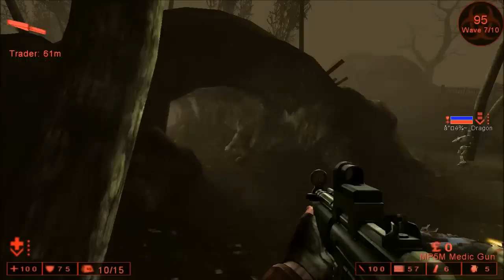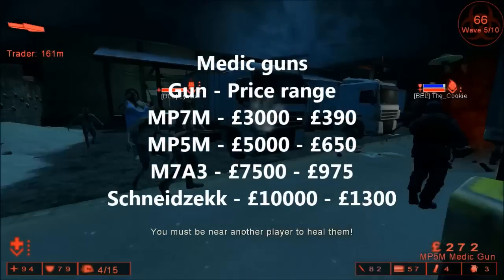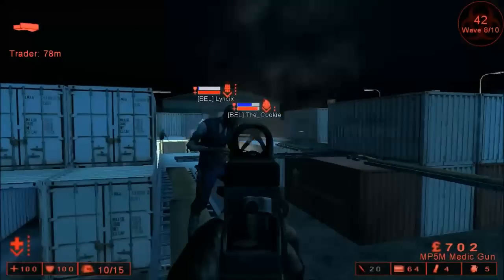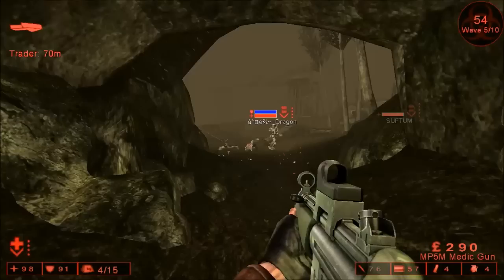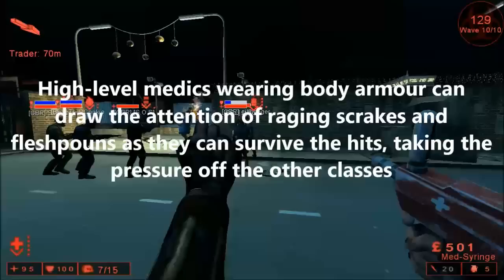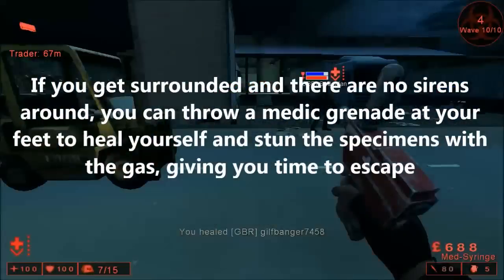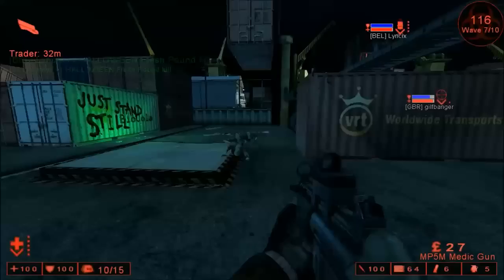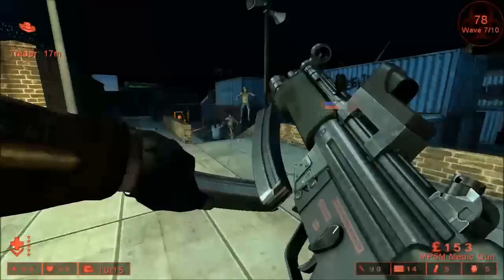Killing Floor Class Guide Ep3: Field Medic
By keeping the team alive the medic has an essential role in any game, but his own ability to deal damage is rather lackluster and he will need support against the tougher specimens.
Please do leave feedback saying if this guide was helpful to you and how it can be improved, and also what class you would like me to cover next.